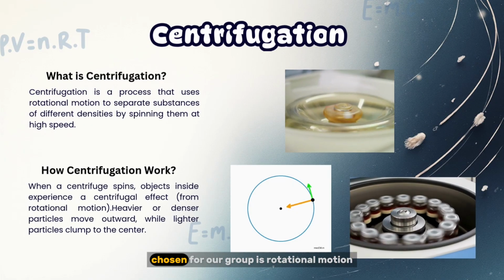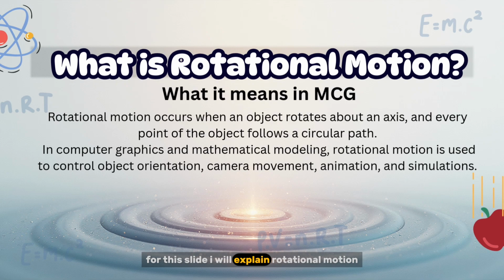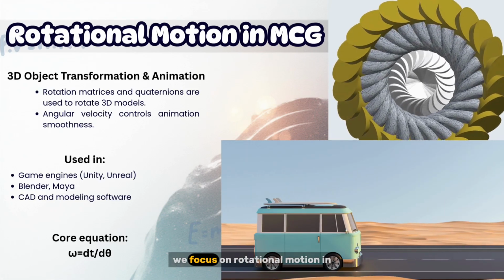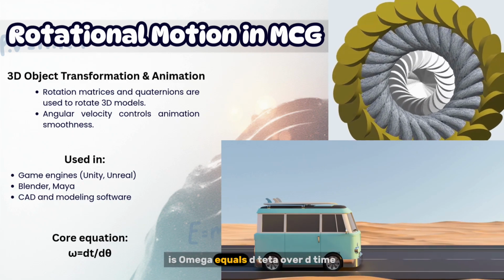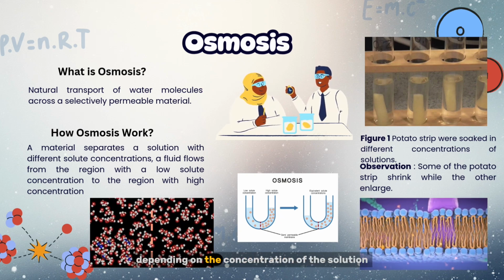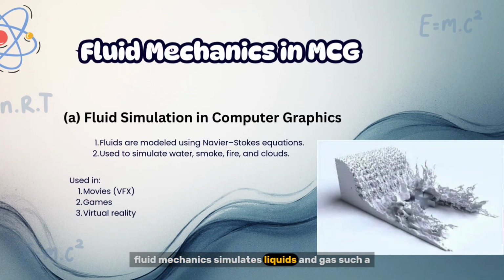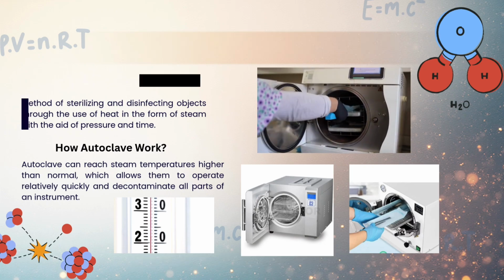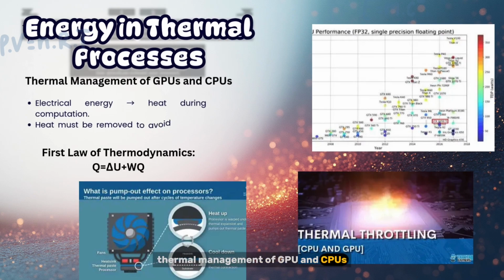PHYSIC IN EVERYDAY LIFE - GROUP 11, ASSIGNMENT 2, BASIC PHYSIC (ST00603)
TOPIC
1. ROTATIONAL MOTION
2. SOLID AND FLUID
3. ENERGY IN THERMAL PROCESS